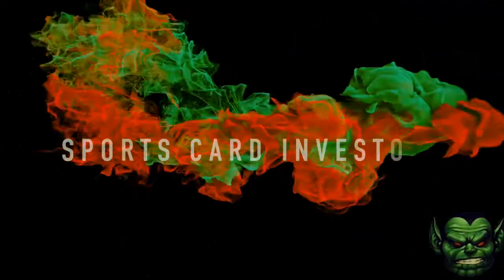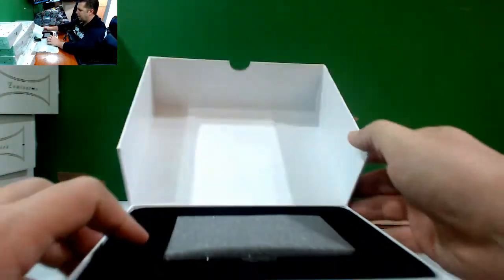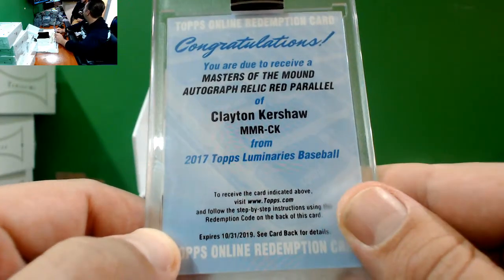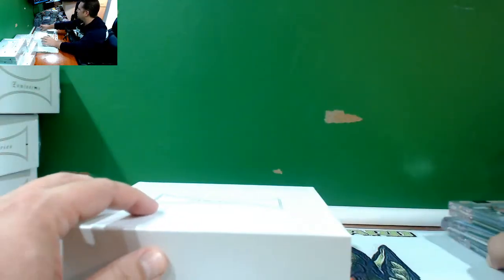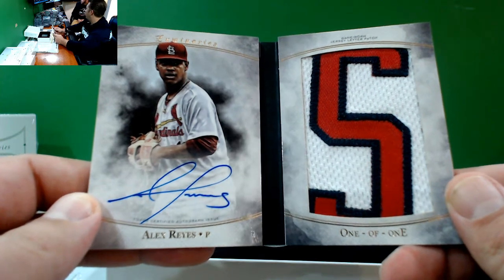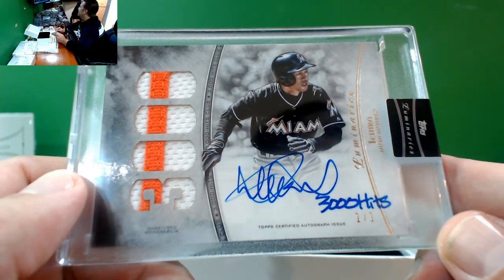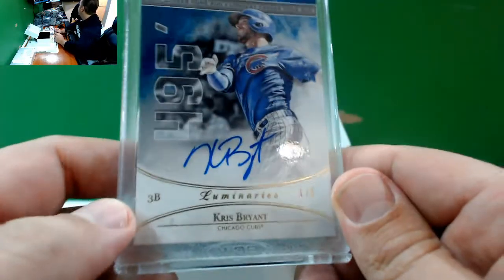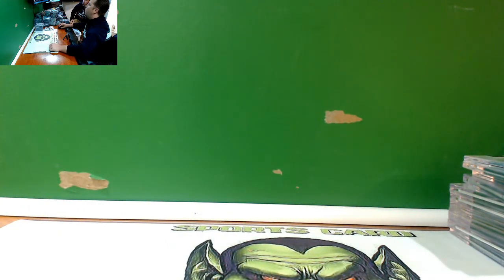2017 Topps Luminaries Baseball Case EPIC 1of1 Auto x3 Ichiro!